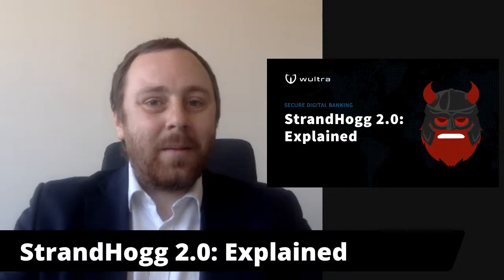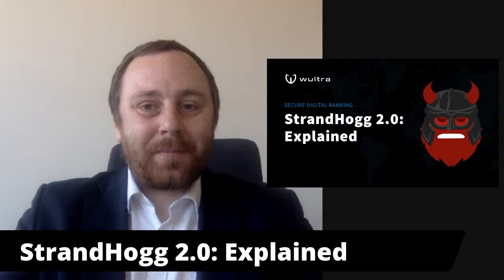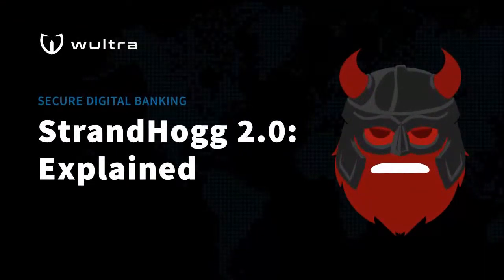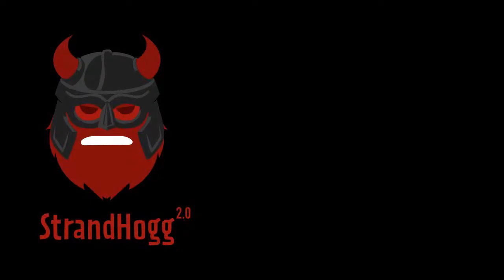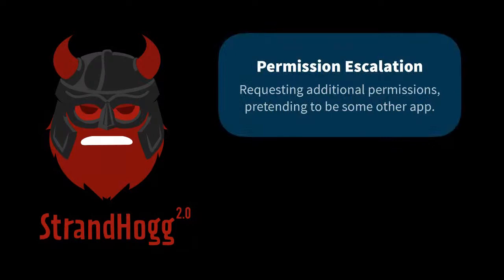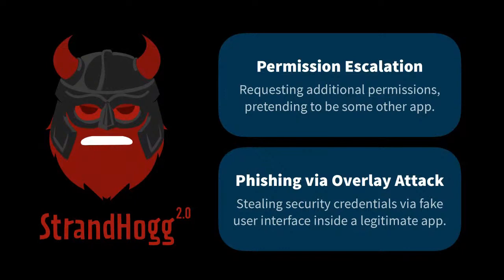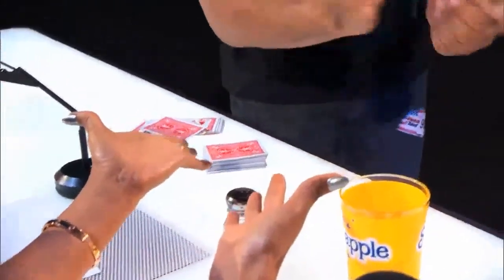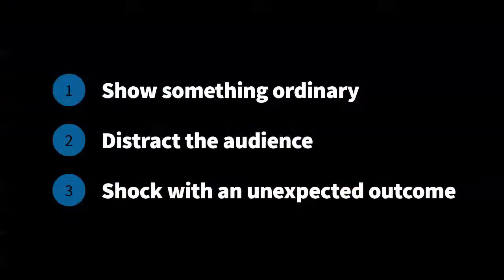StrandHogg 2.0: Explained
A critical Android OS vulnerability is back. StrandHogg 2.0 poses a threat to end users by allowing attackers to perform overlay attacks or request additional permissions while being perfectly hidden in the background. Join us to explore Strandhogg 2.0 and see how to mitigate this critical Android vulnerability.

Chapters:
0:00 Welcome to the webinar
2:07 Introduction
3:16 History of StrandHogg
5:54 Demo of the attack
10:19 Android tasks and activities
12:22 Tasks and activities in StrandHogg 2.0
14:47 Affected Android versions
17:30 Mitigation techniques
21:01 Concluding the webinar